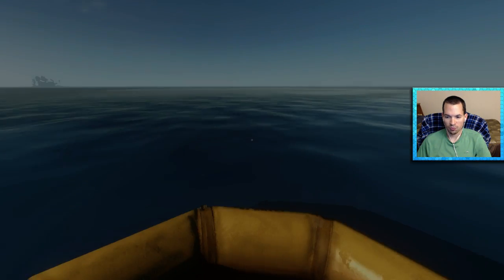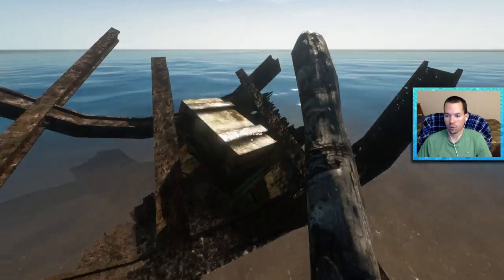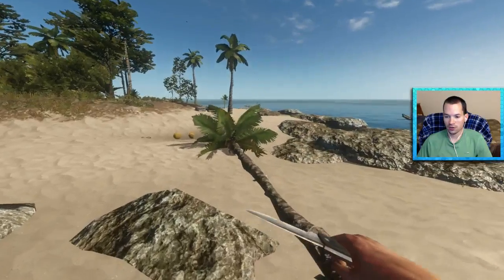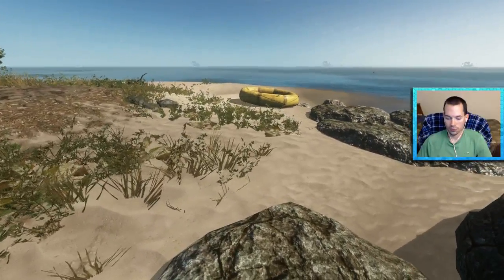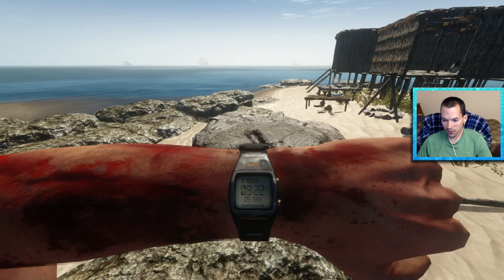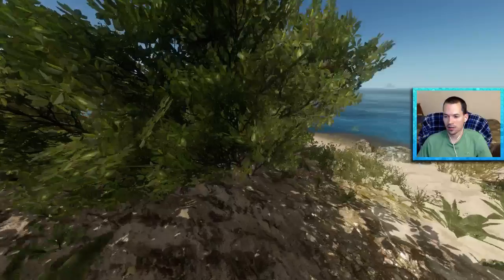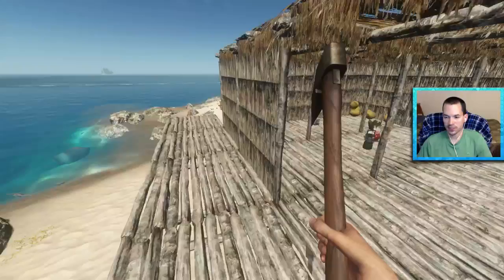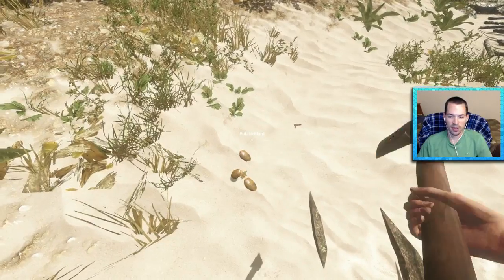[Tutorial] How To: Start Stranded Deep and Survive (Alpha)